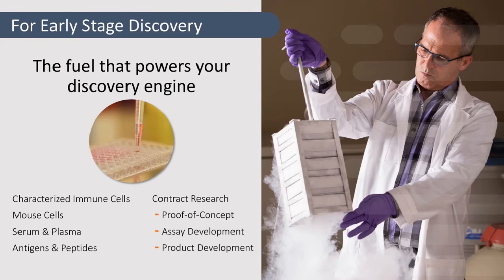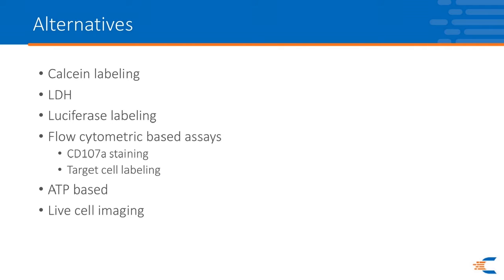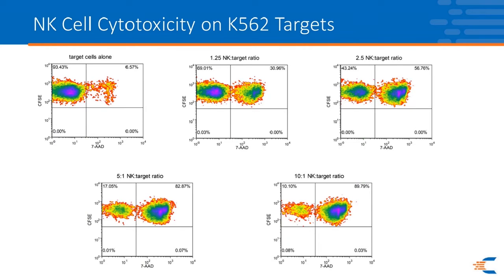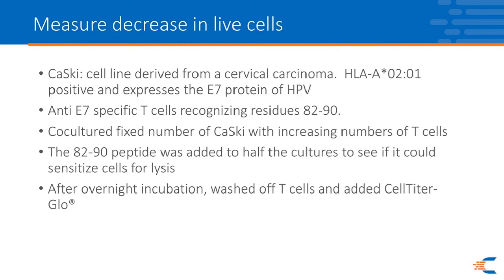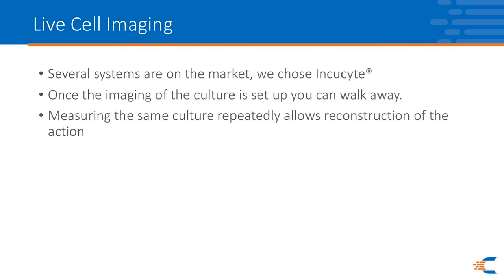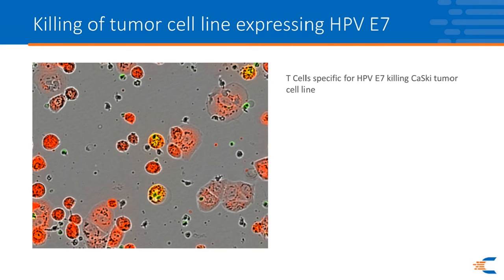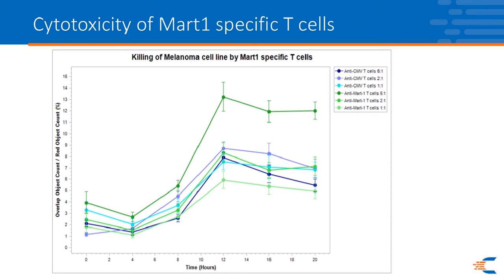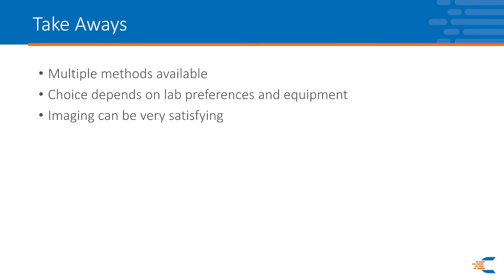How to Measure Immune Cell Killing of Tumor Cells Effectively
Whether a cancer treatment is CAR-T cells, checkpoint inhibitors, or adoptive T cell therapy, the mechanism of action includes T cell lysis of tumor cells.

Watch this webinar to see data using Cellero’s tumor antigen-specific T cells and commonly available tumor cell lines to demonstrate specific lysis of tumor cells using the Incucyte® Live-Cell Analysis.

This webinar includes discussion on:
• The specific lysis of tumor cells
• Comparison of Annexin V and Caspase 3/7 for readout and analysis options
• The use of adherent vs suspension cells as targets
• The importance of plating density of target cells